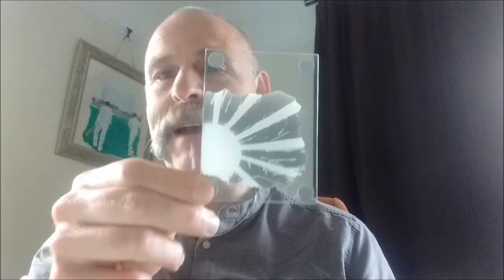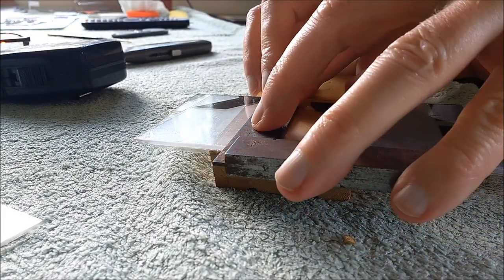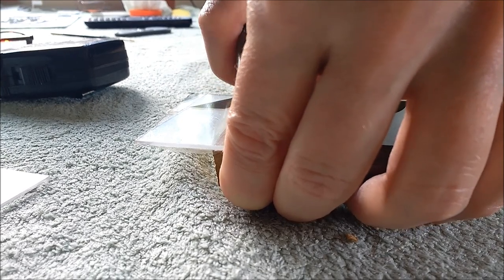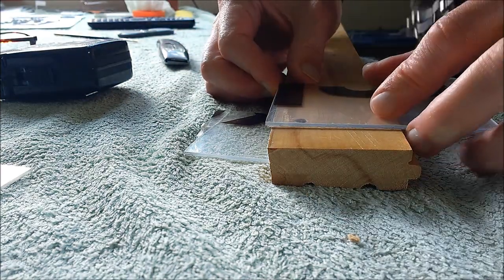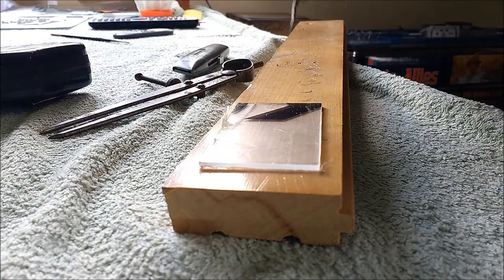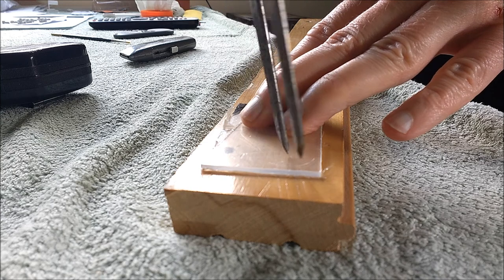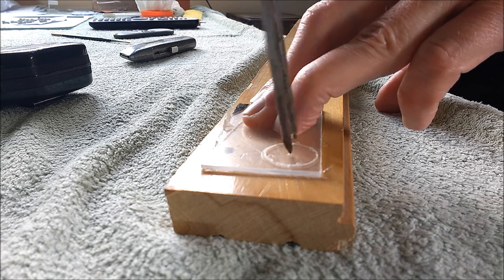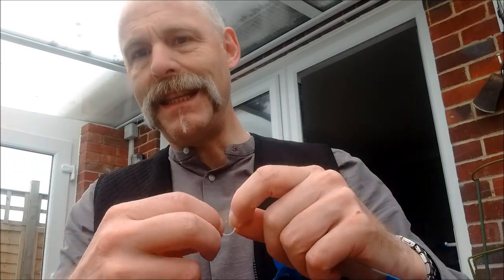Axis and Allies: Custom Fleet Trays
When the pressure of overcrowding gets too much in the Axis and Allies regions, fleet trays, marshalling cards, task force mats... womble zones is the answer.

If you enjoy the fun, please consider a donation to the charity Cure Parkinson’s (the link below goes directly to their website).